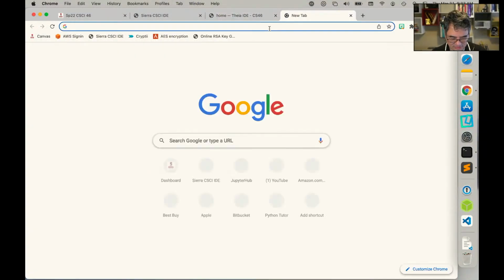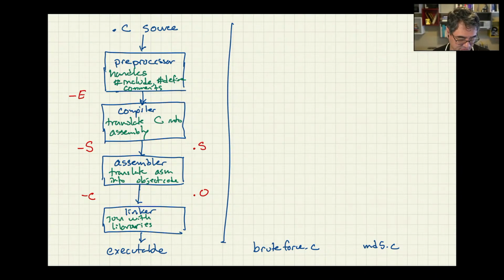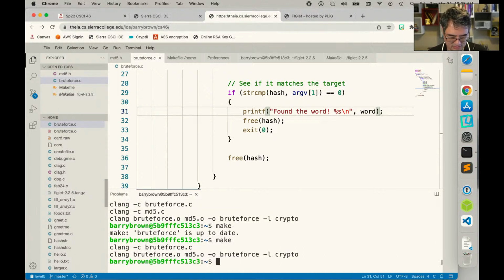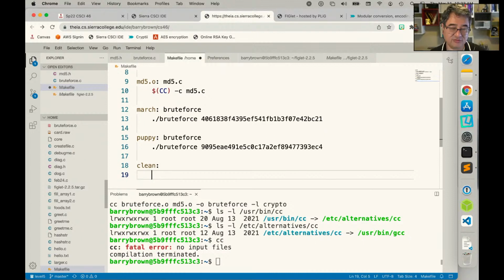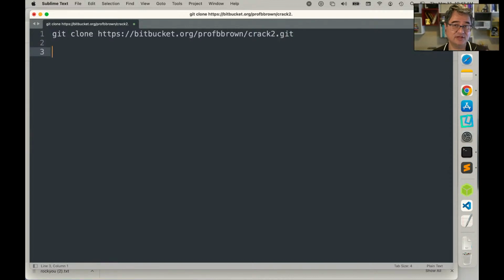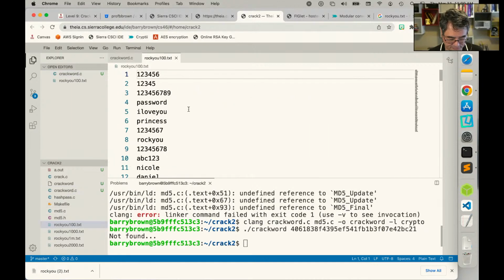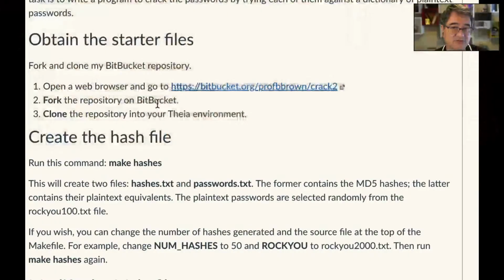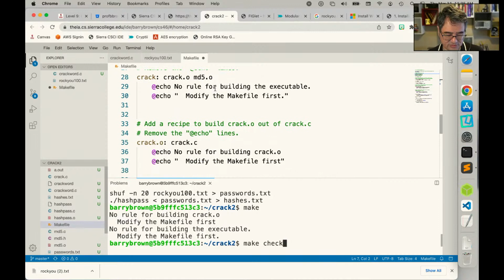C Programming: Cracking Passwords with a Dictionary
Learn how to crack MD5 hashes using a dictionary of candidate passwords. Along the way we'll see how to manage a multi-file project with "make".